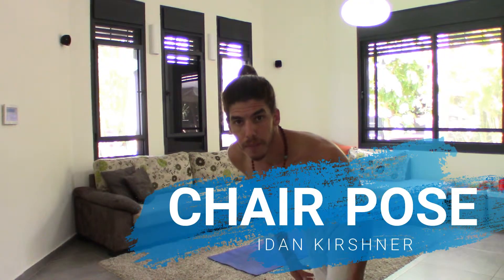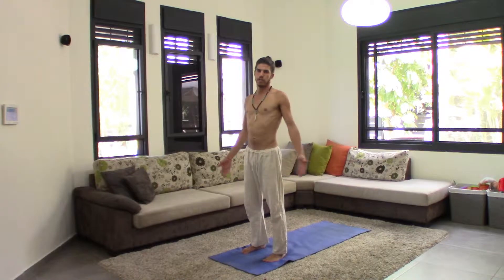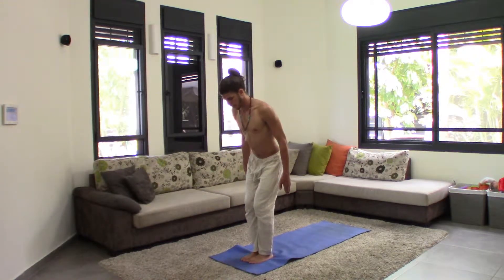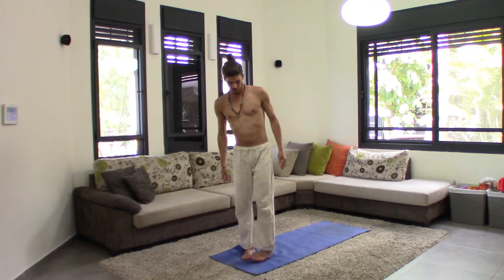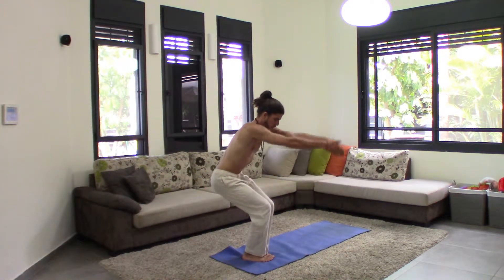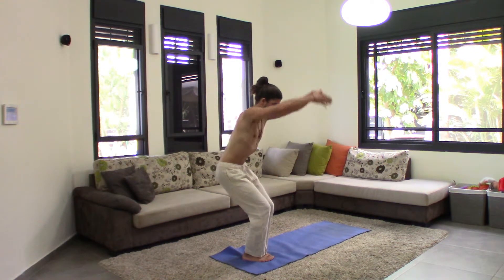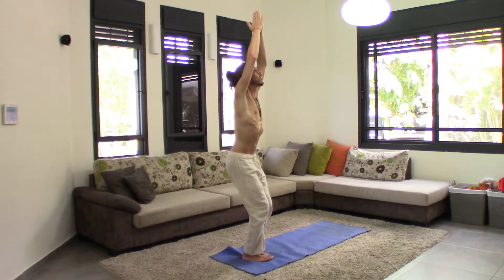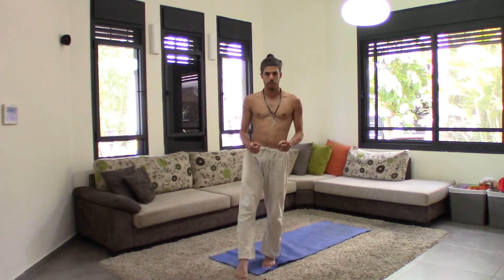Chair Pose☼ Yoga Basics | Utkatasana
Tone up your legs muscles, shape your butt and open your chest for gooood energy!
Gain all of this with one pose - CHAIR POSE or Utkatasana (in Sanskrit)